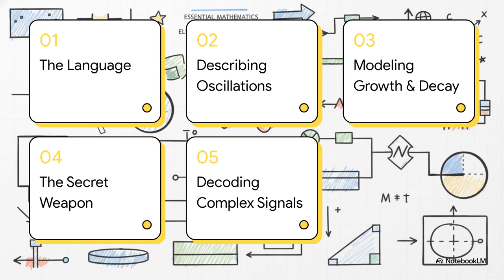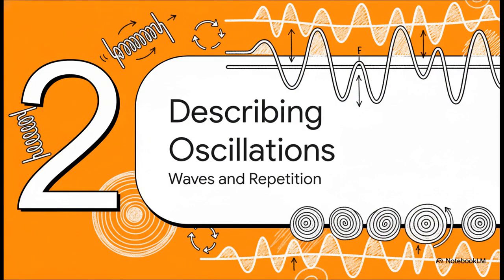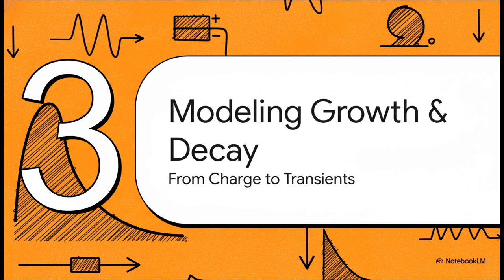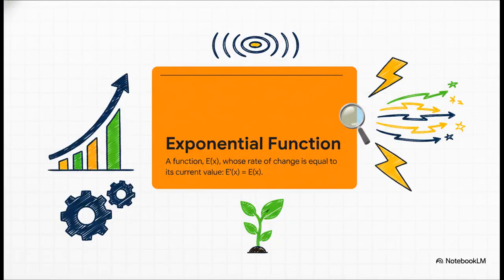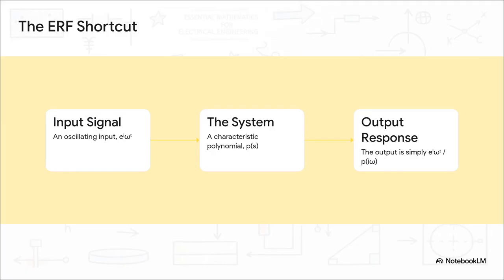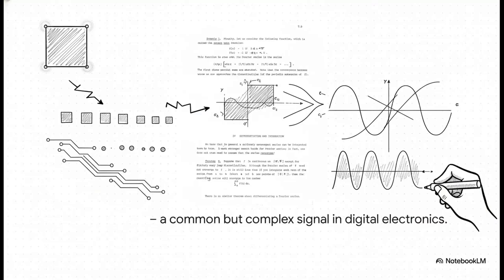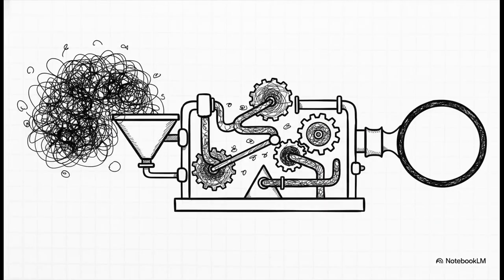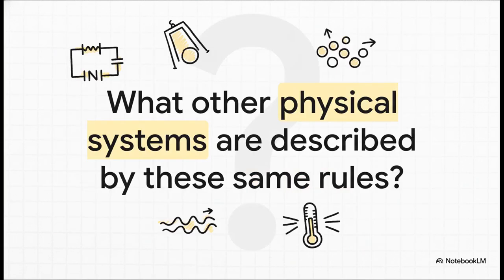The Engineer's Toolkit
Ever wonder what's really happening inside your phone or laptop? 📱 It's not magic, it's math!
Let's open up the electrical engineer's toolkit and explore the incredible mathematical language that runs our modern electronic world.
 We are breaking down the absolute essentials:
📉 Differential Equations: The ultimate language of motion and change that describes almost every physical system.
 🌊 Sine & Cosine: Nature's go-to pattern for anything that waves or repeats, which is the exact math powering the alternating current (AC) in your wall outlets!
 🚀 Exponential Functions: The math behind things that grow rapidly or fade to zero, like an electrical capacitor charging up.
 ✨ Euler's Formula: The engineer's secret weapon that beautifully connects exponential growth with oscillation.
 🔄 Fourier Series & Laplace Transforms: The master keys that translate messy, real-world calculus problems (like the digital square waves of 1s and 0s) into simple algebra!
The craziest part? These exact same equations don't just apply to circuits—they also describe vibrating buildings, heat flow, and even animal populations!
 The universe definitely has a preferred mathematical language. 🌌📈